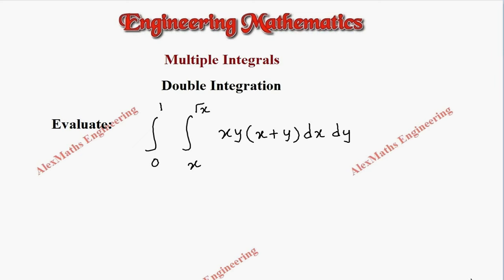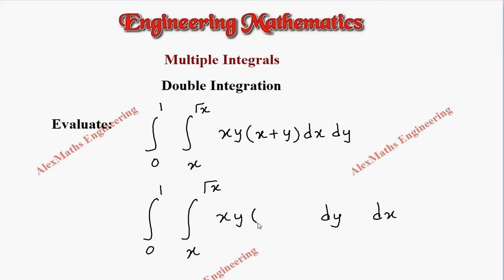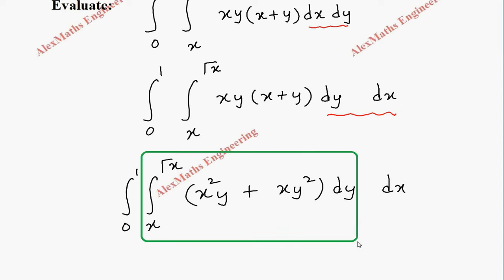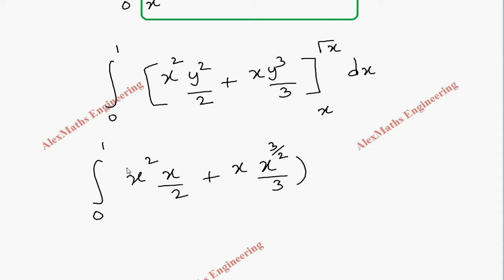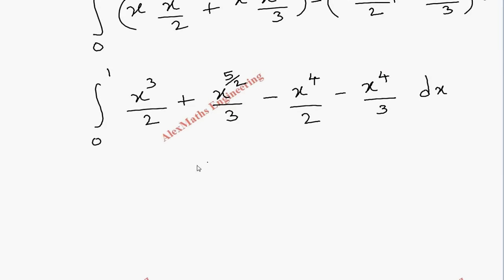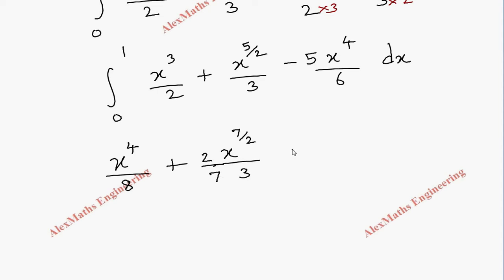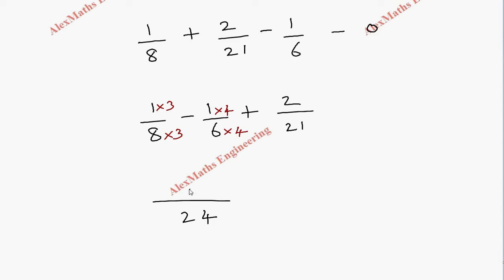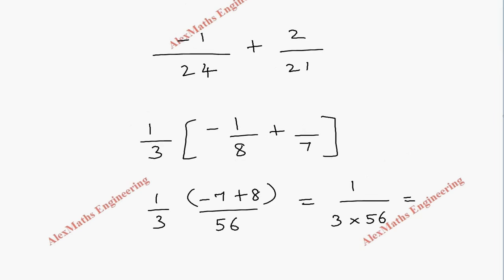Double Integrals Problem 6 Multiple Integrals Engineering Mathematics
Double Integrals Problem  Multiple Integrals  Engineering Mathematics